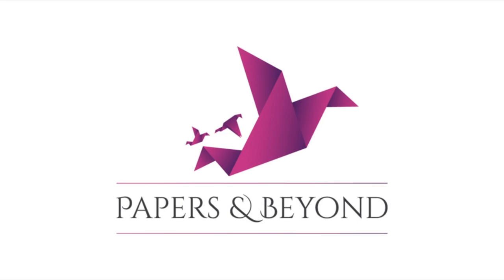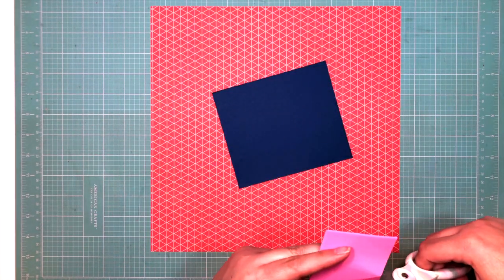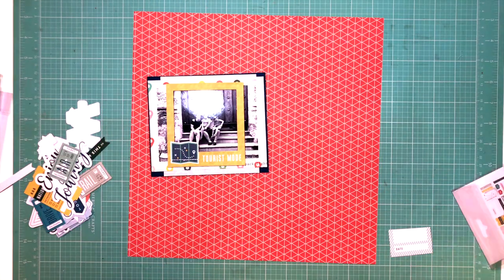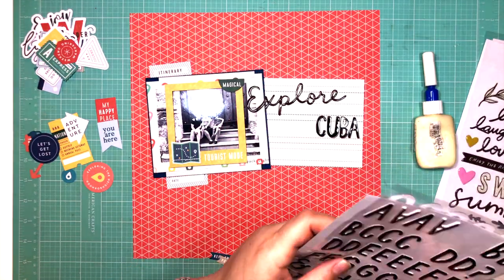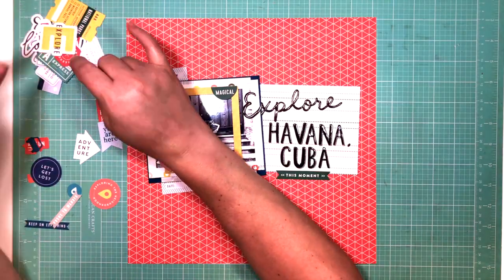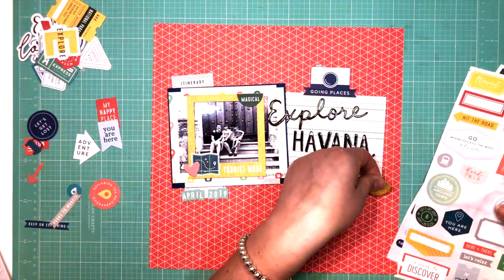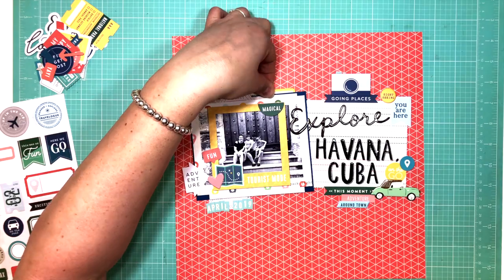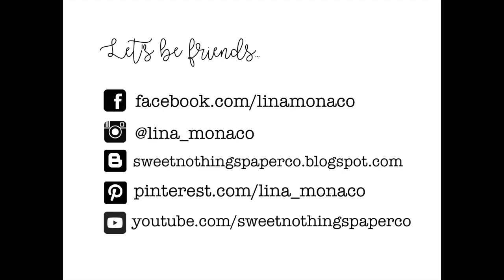Layout Process #147: Explore (Papers & Beyond)